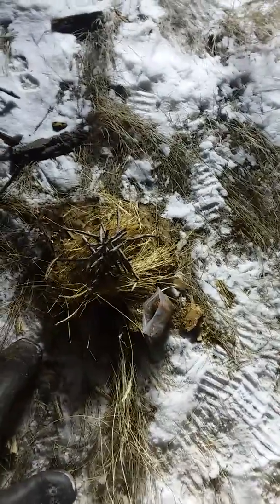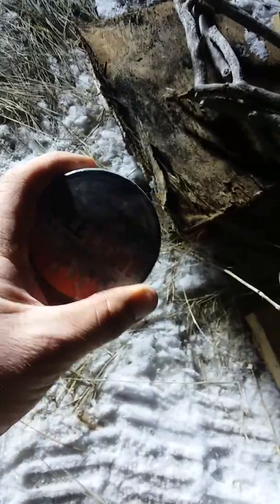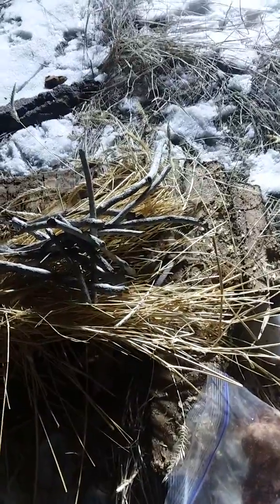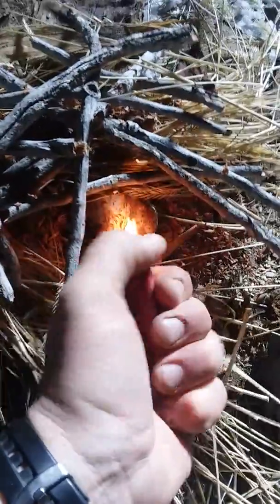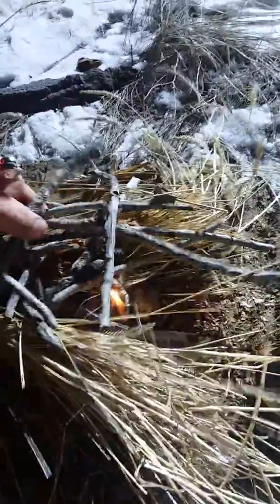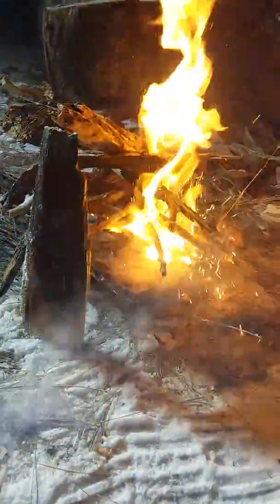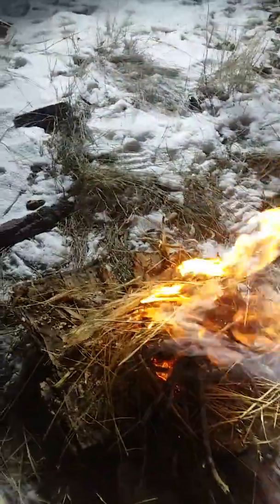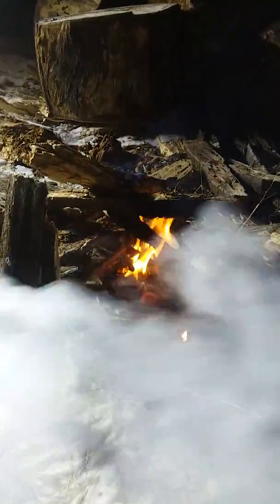Will Light fire starter comparison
Comparing a will light fire starter pack model to starting a fire with petroleum jelly soaked cotton balls.